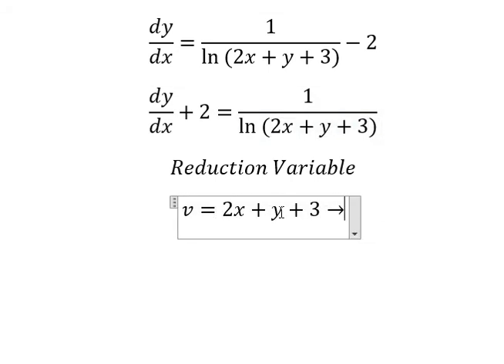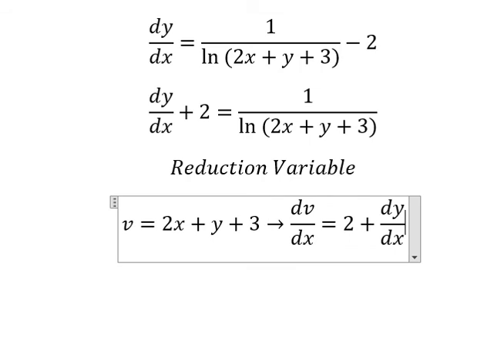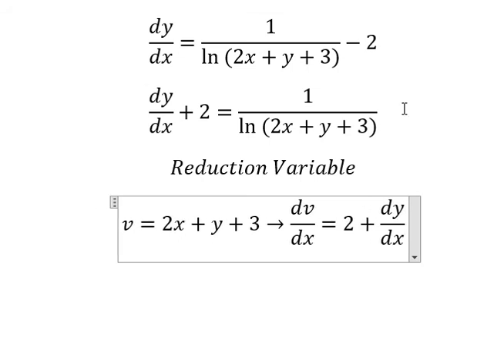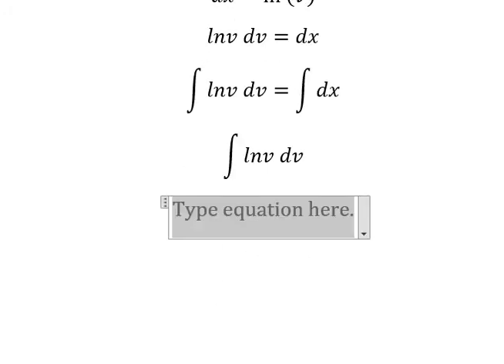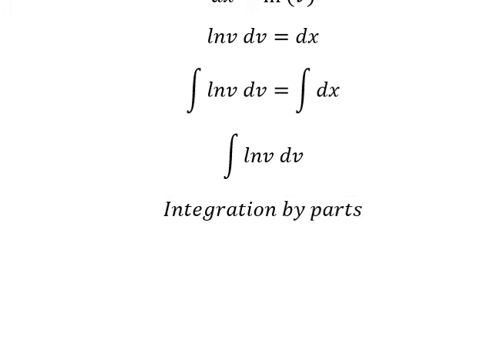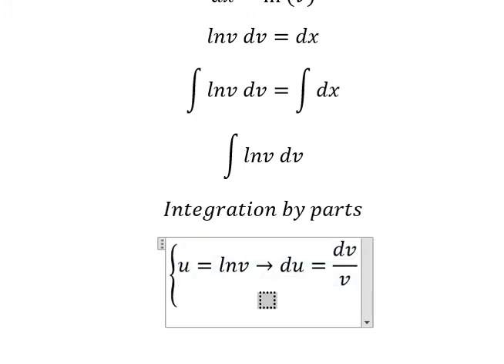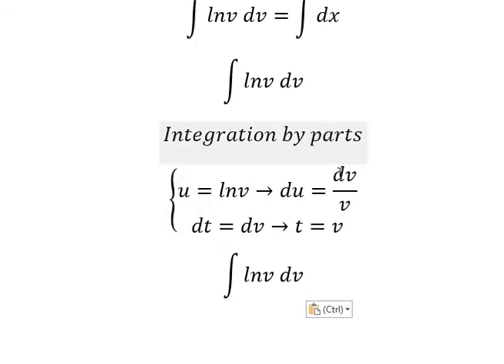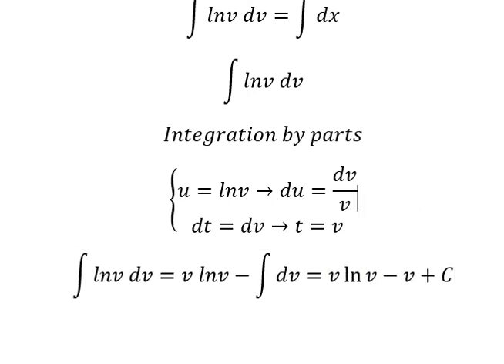Calculus Help: Differential Equations - dy/dx=1/(ln⁡(2x+y+3))-2 - Techniques